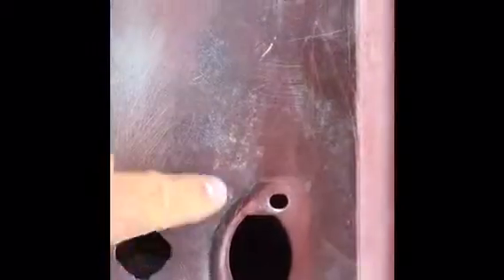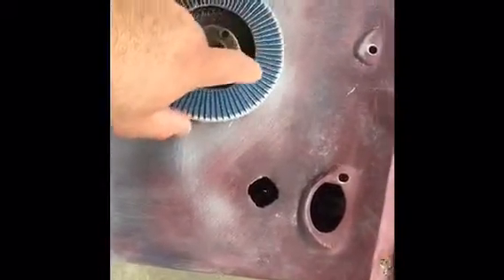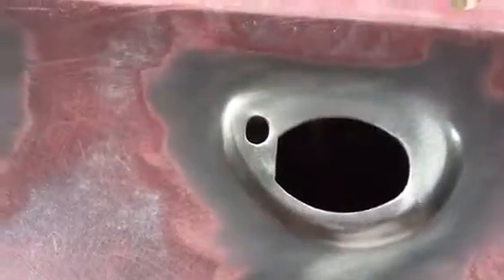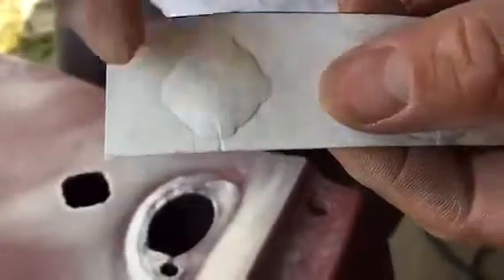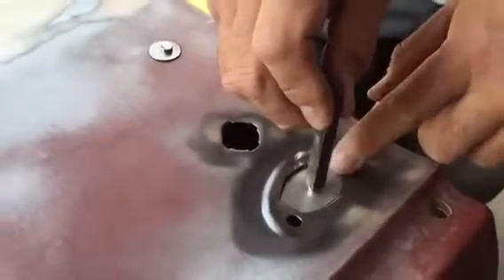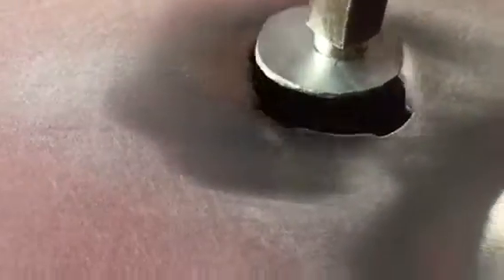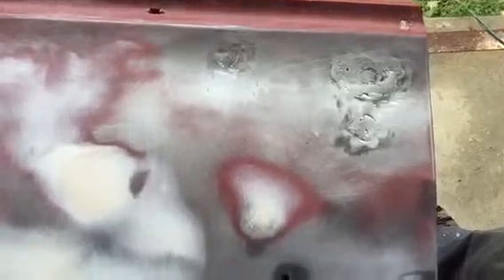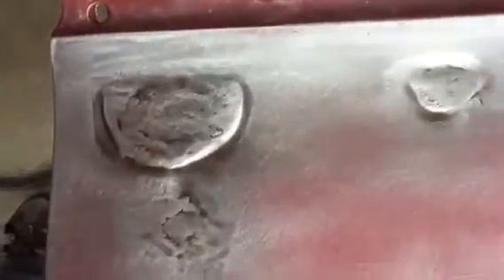Shaved Door Handles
How to shave Door Handles on any metal car door